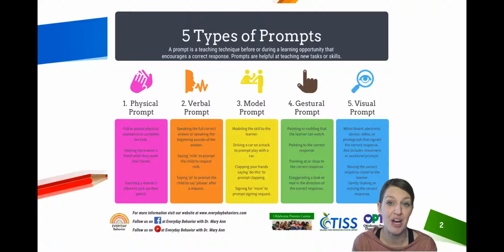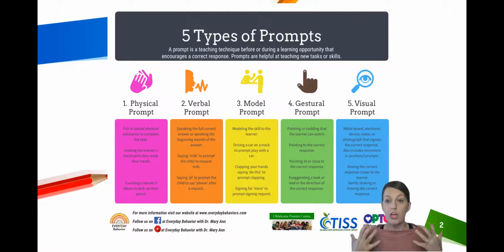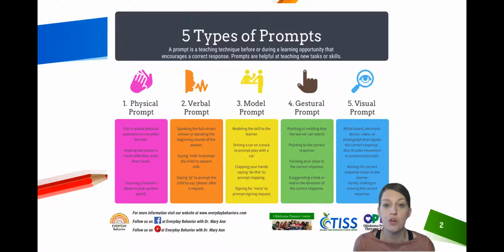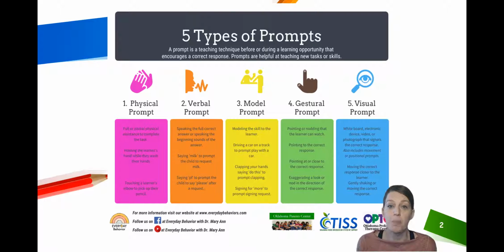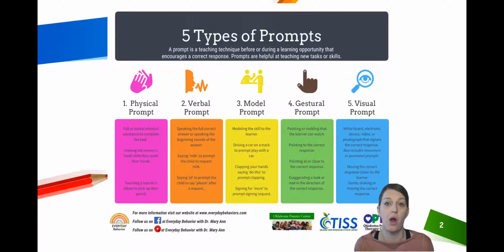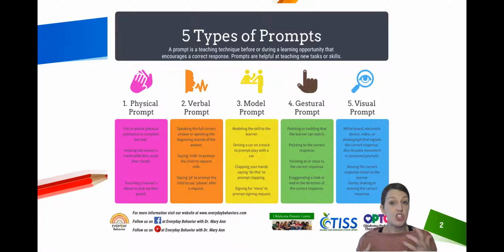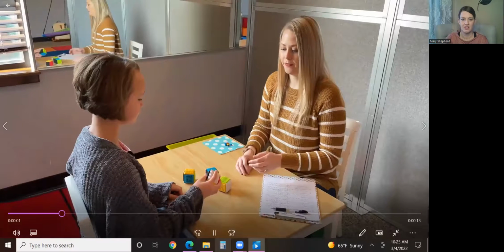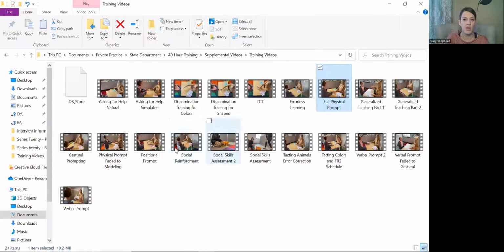Prompting, Types of Prompts (Series 22, Video 1)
This is the first video in a series discussing prompting.  This video is a brief overview of 5 types of prompting and their application.

These documents and corresponding resources were made possible in part through a partnership with the Oklahoma Department of Education - State Personnel Development Grant (OSDE-SPDG), the Oklahoma Parents Center (OPC), and Oklahoma Pediatric Therapy Center (OPTC). They are funded by a contract with the Oklahoma State Department of Education (OSDE) under a grant from the US Department of Education, H323A170008. Contents do not necessarily represent OSDE policy or the policy of the US Department of Education, and you should not assume endorsement by the Federal Government. Project Officer, Jennifer Coffey.